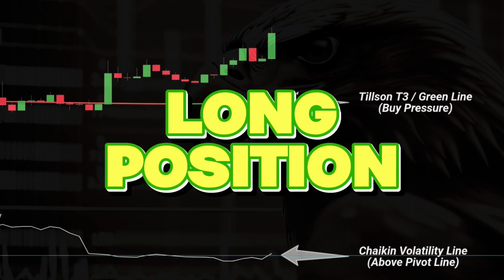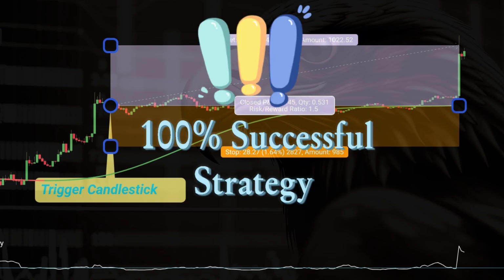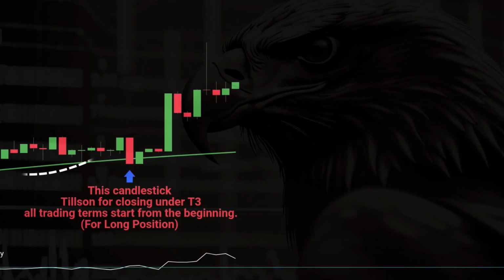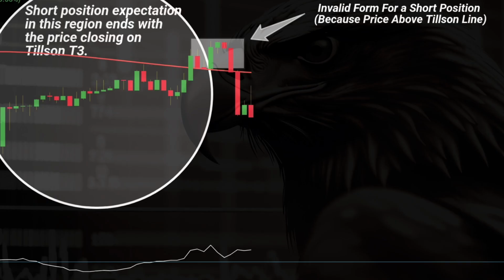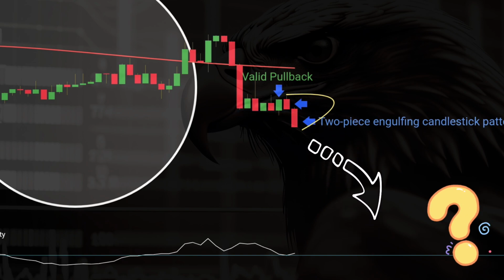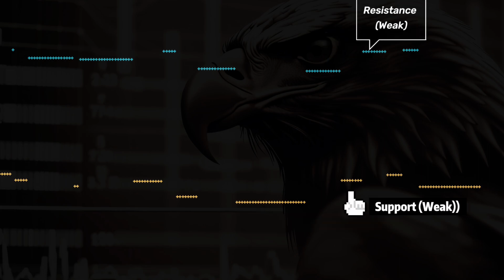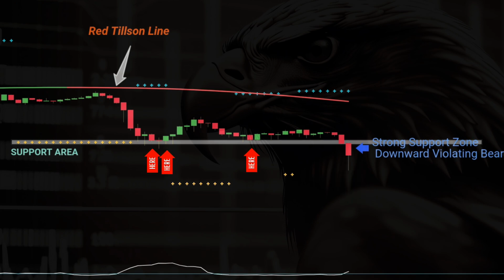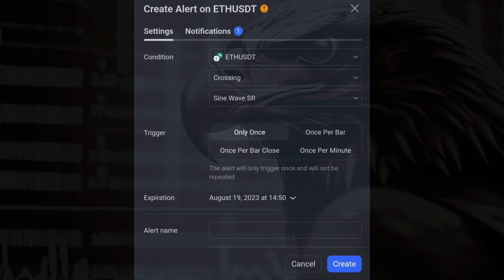Enhanced Tillson T3 Technique - Skyrocket Your Capital! | Tunc_tg FX | day trading, trading strategy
Achieve Financial Lift-Off with the Enhanced Tillson T3 Technique! Buckle up for an exciting journey towards higher profits as we blend humor and trading prowess. Join our Telegram channel for exclusive short-term signals and witness the magic unfold. This strategy's success rate will have you over the moon.

Hey everyone. Just wanted to share a quick tip. I know how crucial it is to stay hyper-focused during high-stakes analysis. For my deep work and zero-distraction trading, I've been using these high-tension Synthwave tracks to tune out the noise. It seriously boosts concentration.

(When the necessary number of members is reached in the channel, high-quality short-term trading signals will start, and the channel will become private.)